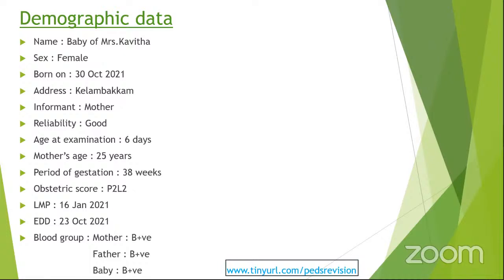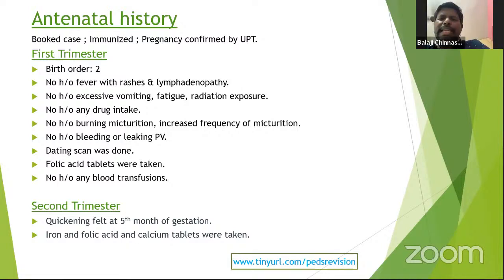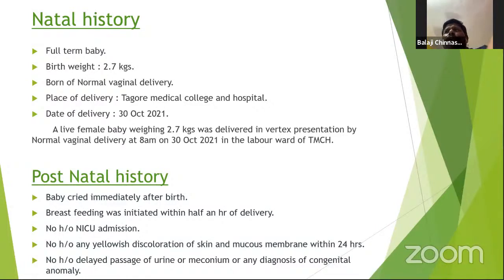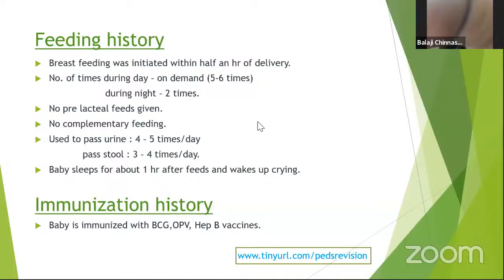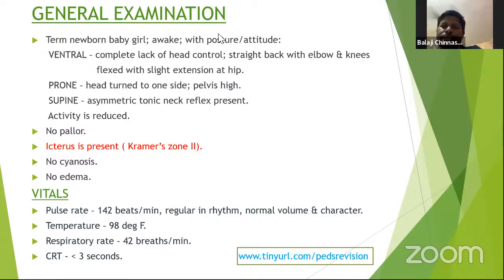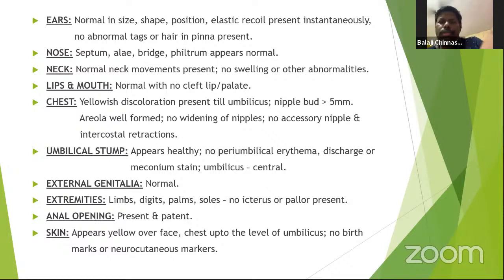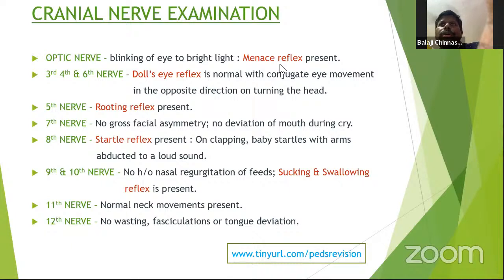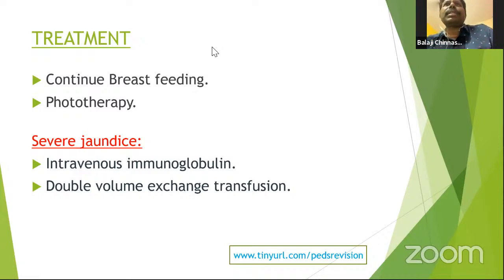New Born with Jaundice | Case Presentation - Pediatrics | Dr.Balaji M.D., | MEDUSANE